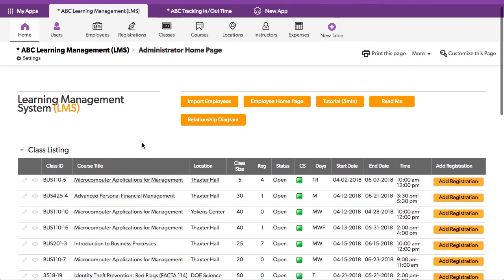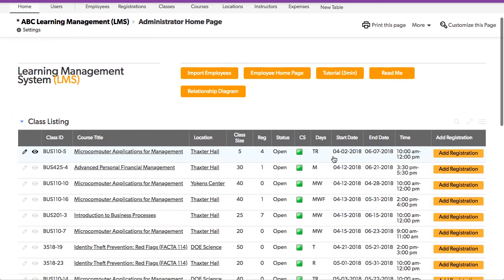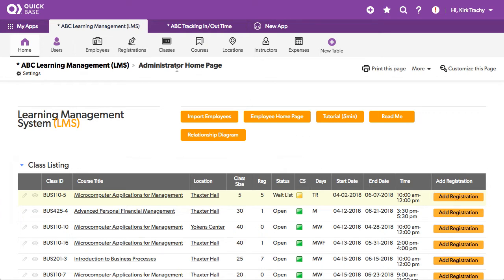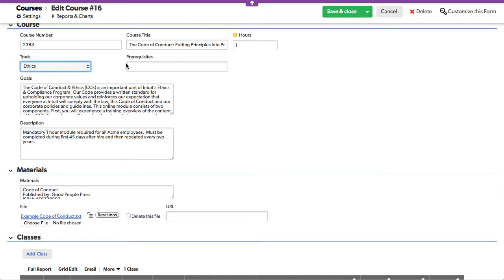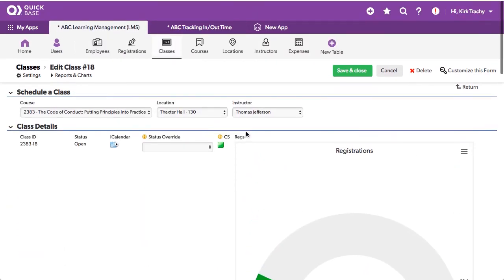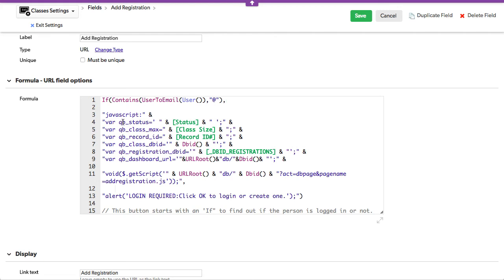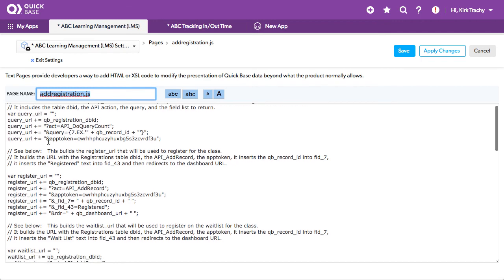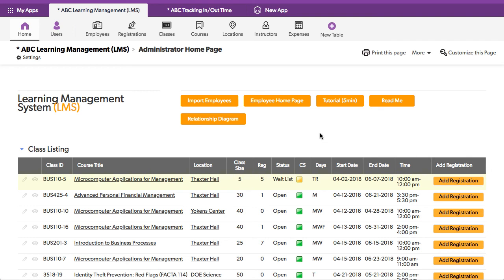QuickBase ABC Learning Management (LMS)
This is a QuickBase LMS application that tracks employee classes, their course venues and instructors.  It also intelligently makes sure your classes don't get over booked.  If you prefer you can invoke a wait list.  This app allows management approval and expense tracking.